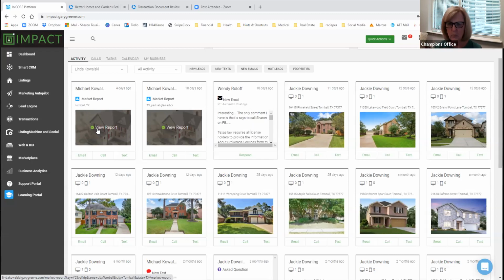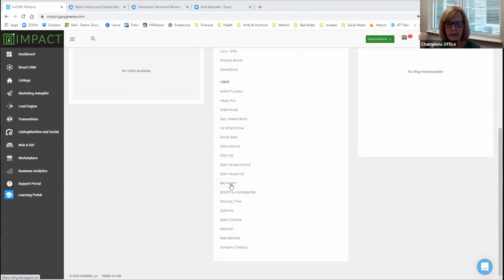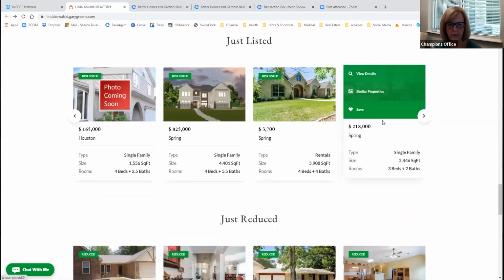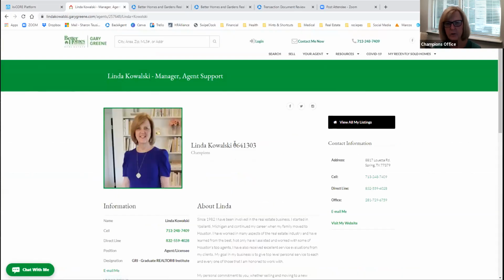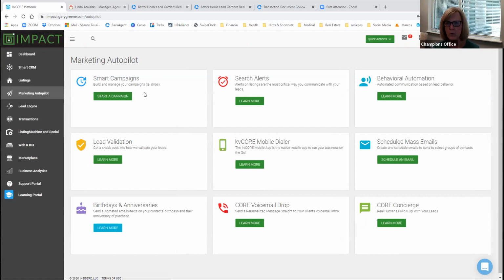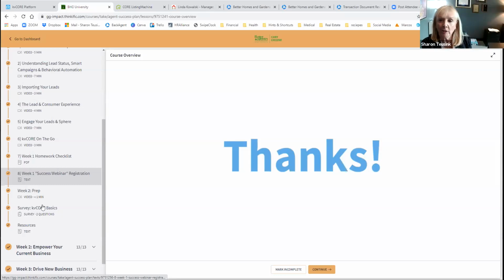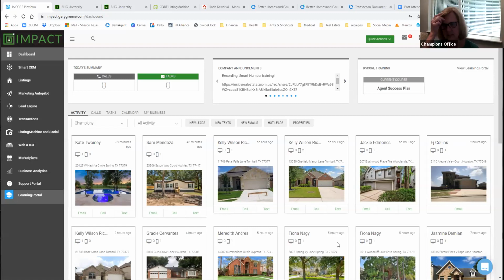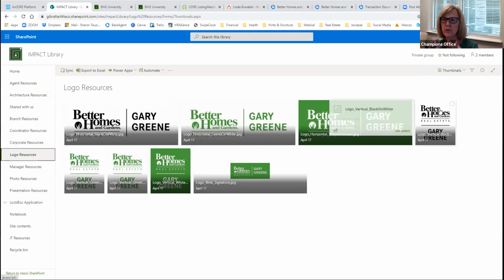IMPACT Basics - Getting To Know IMPACT